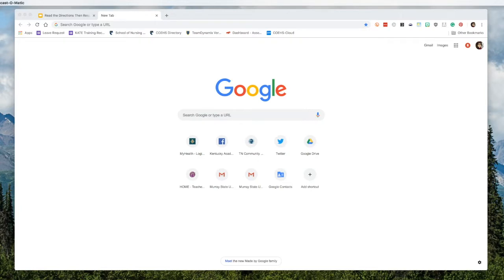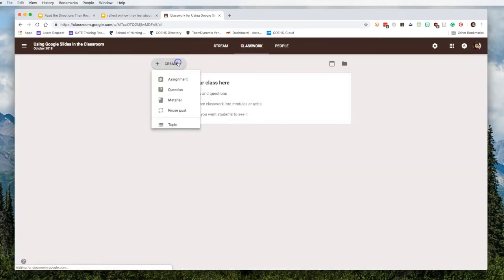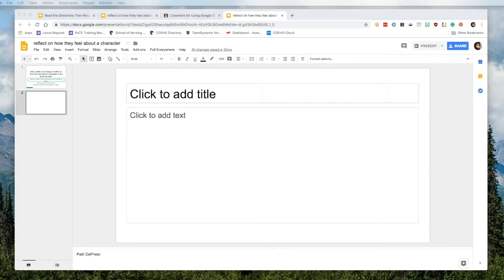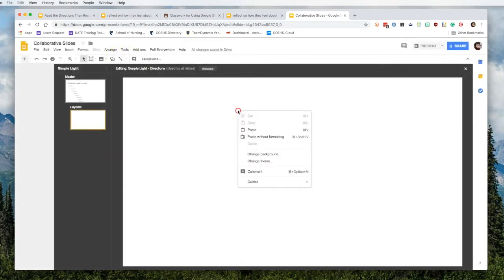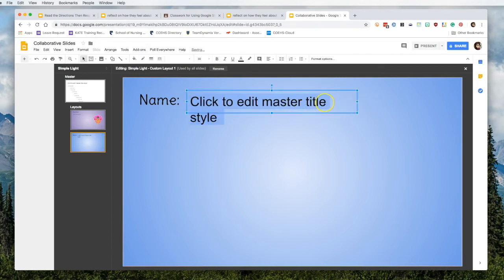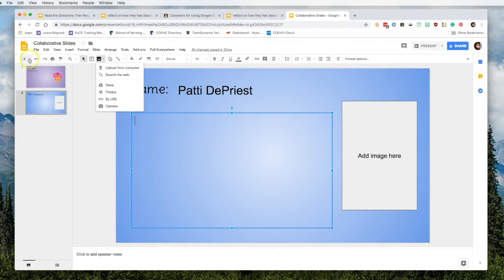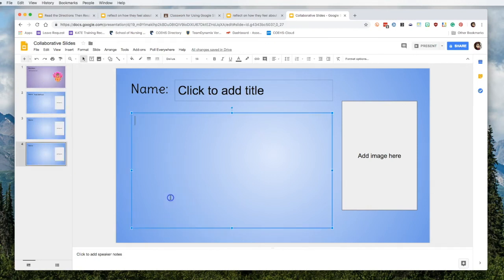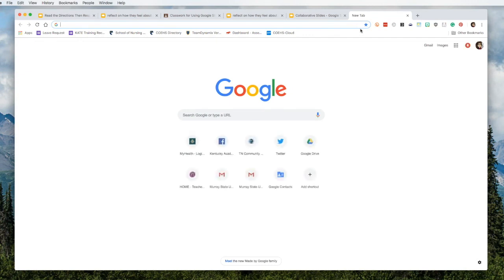Using Collaboration Slides in Your Classroom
00:00:15 - Intro
00:01:09 - How to Create Collaborative Slides
00:01:45 - Slide Presentation
00:03:08 - How to Share the Presentation with Students
00:06:09 - Example of Directions Slide and Student Slide & How to

Collaboration slides is a great way to get all of your students working in one Google Slides file where you can see all of their work without opening multiple files.  You'll learn two ways to do this and several ideas for their use.
To get to the point in the video where you are creating MASTER SLIDES, go to time 6:09.